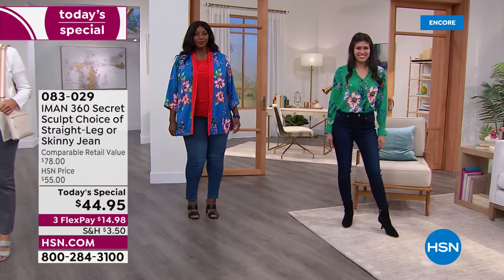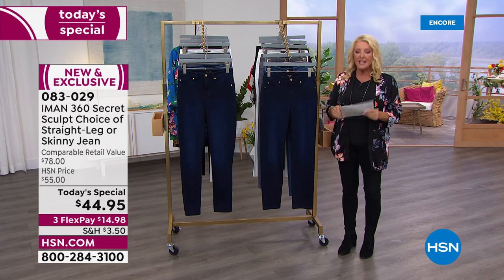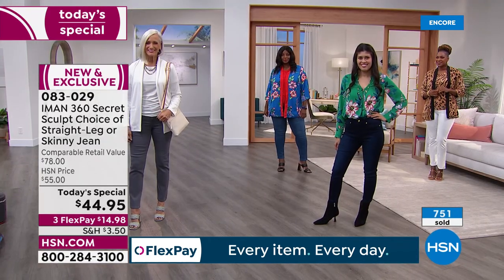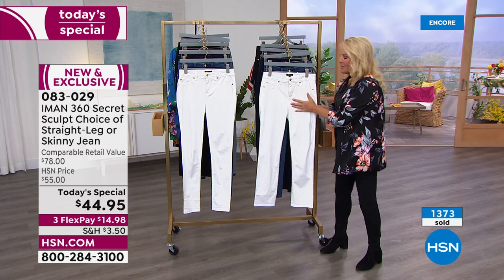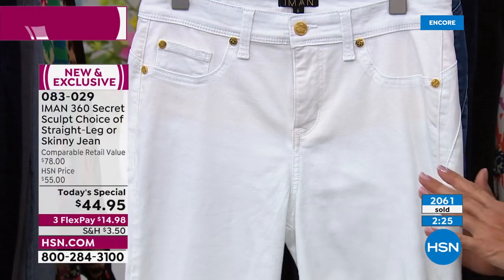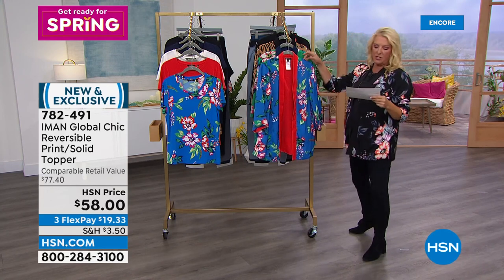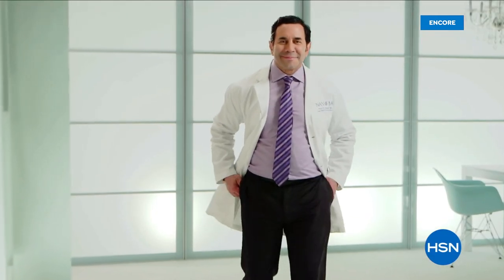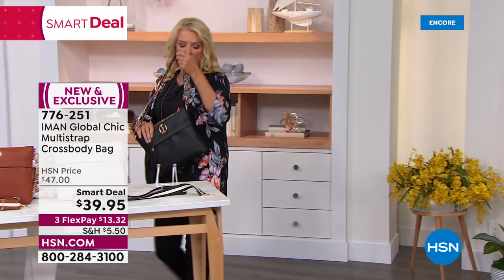HSN | IMAN Global Chic Fashions 02.27.2022 - 04 AM